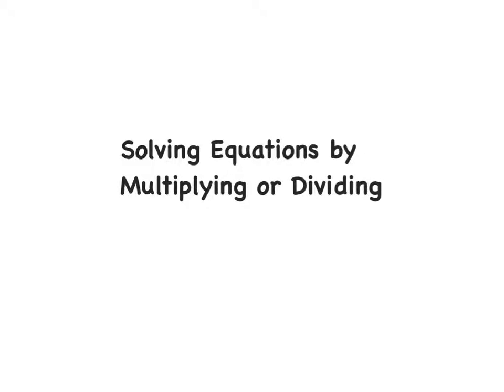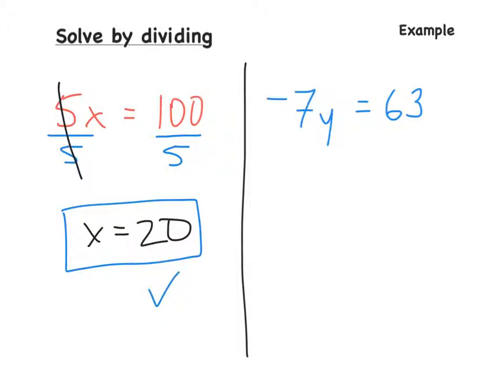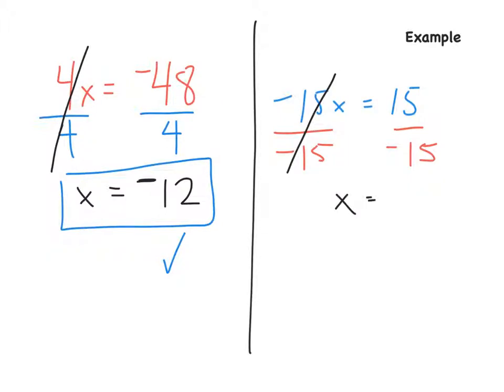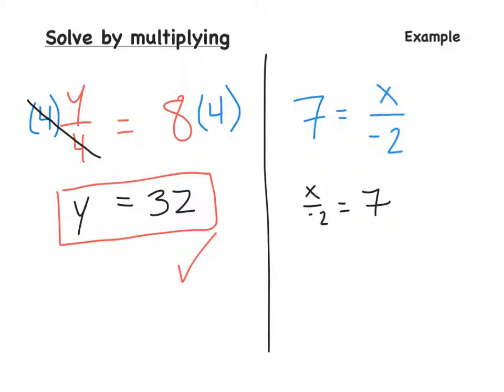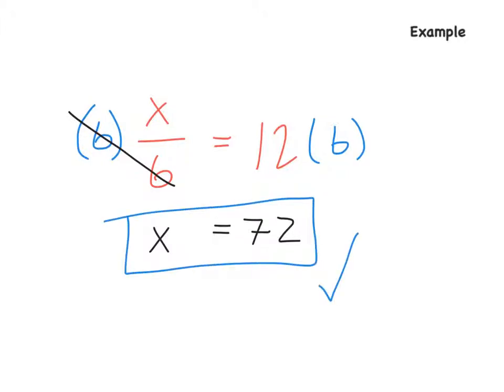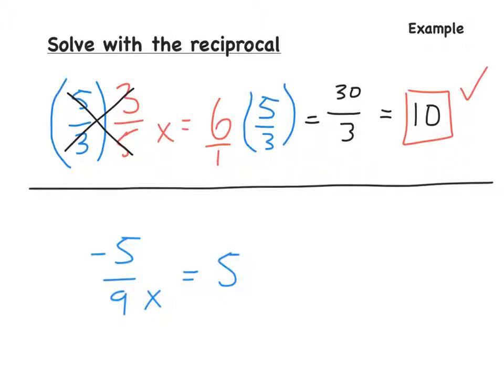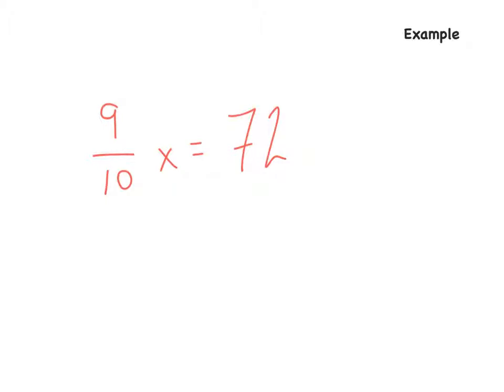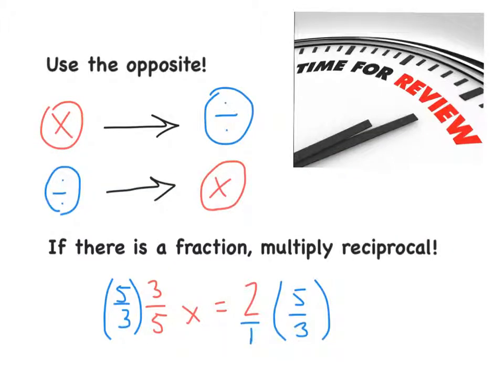7-4-4 Solving Equations by Multiplying or Dividing